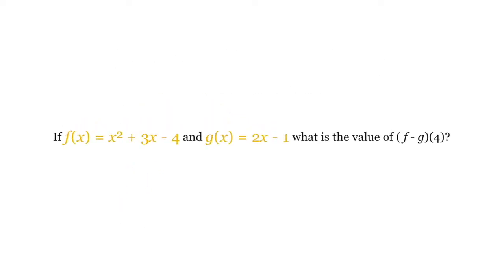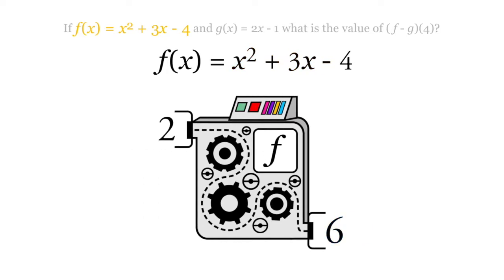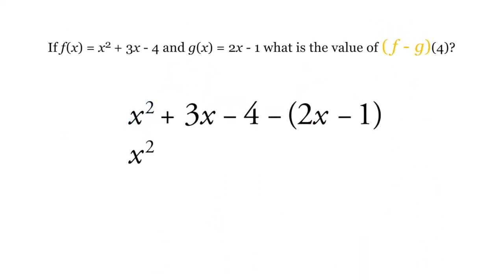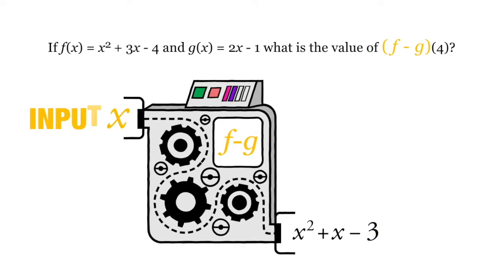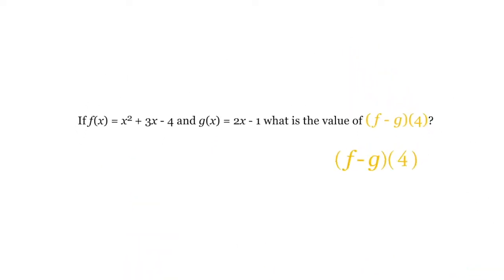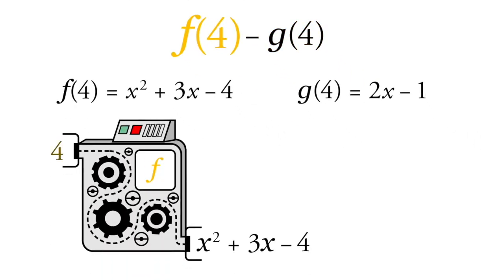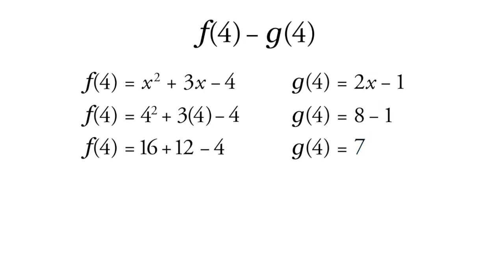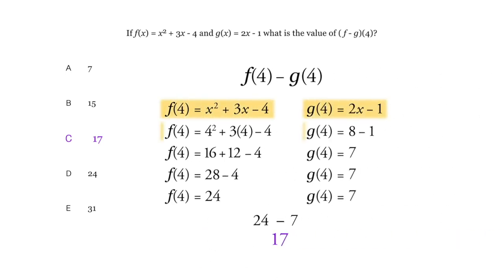Solving Algebraic Functions - Algebra SAT/ACT Math Practice Question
Michael walks through an algebraic function math problem. You'll have to solve f(x) and g(x) to solve (f-g)(4).